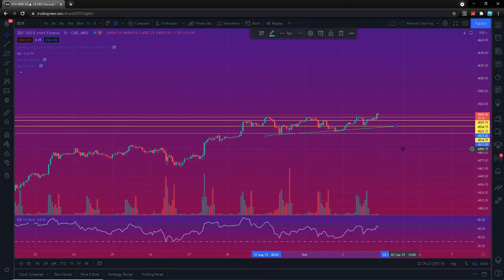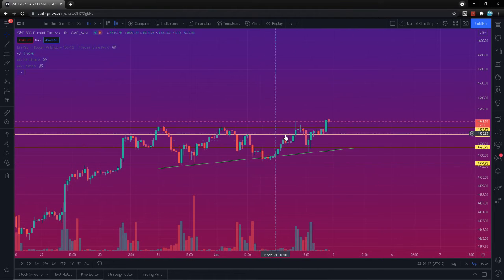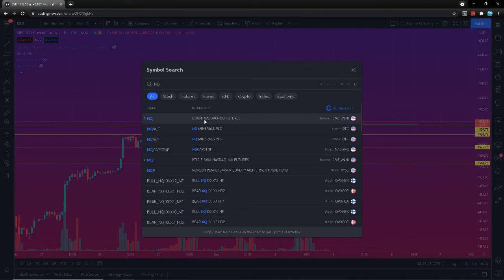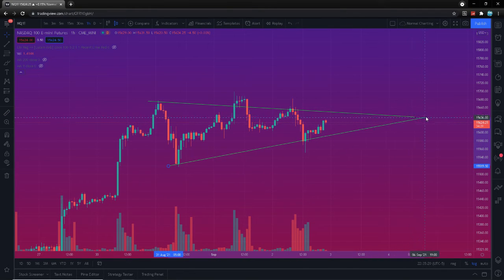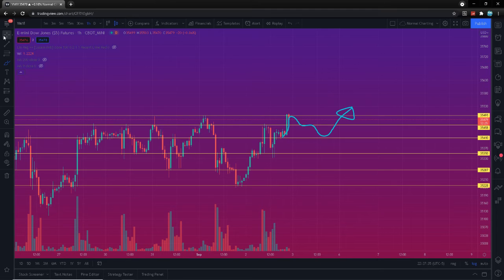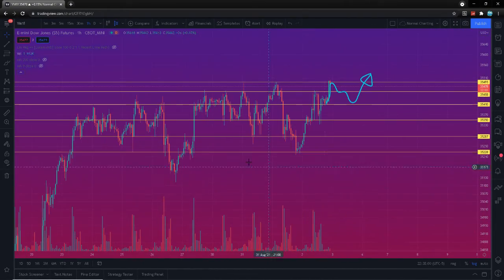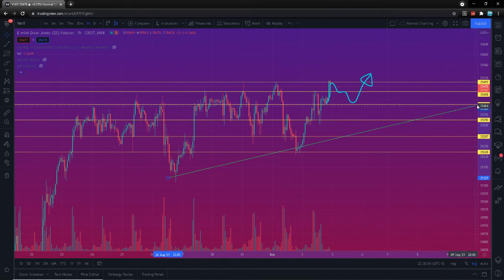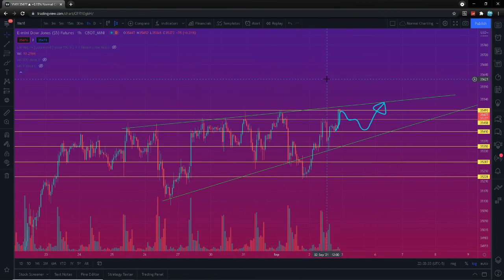Futures Analysis | 9/2 | Big Day Tomorrow!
Apologies for the absence, I'm looking to come back now. Tomorrow and Monday will be massive days if we get volume behind this push, we are looking at aggressive ATHs on all 3 indices.